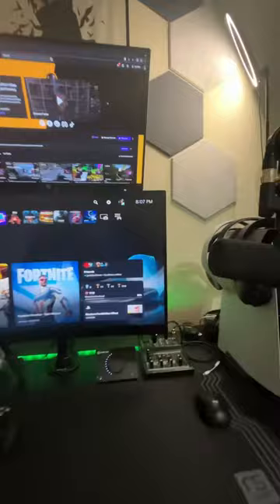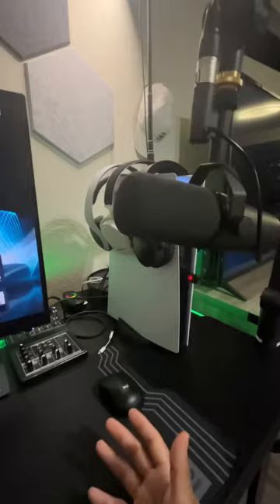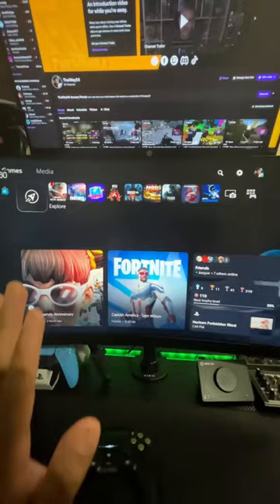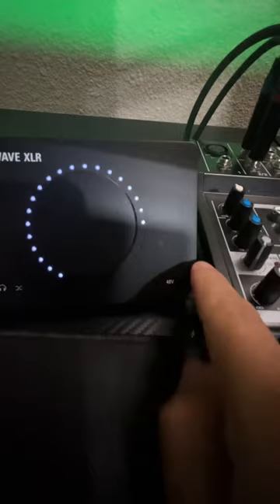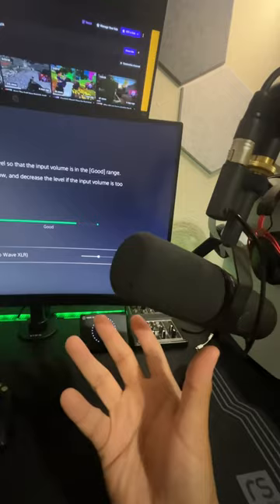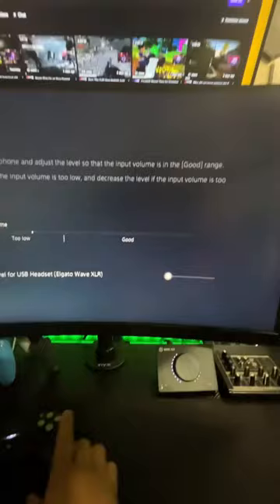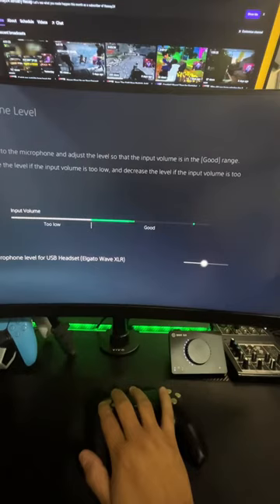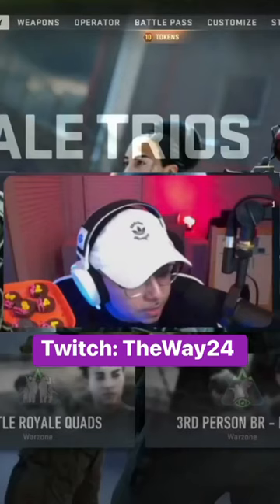Want to learn how to run an XLR Microphone into your PS5?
You can run a shure sm7b or any type of XLR microphone with your console for streaming. I tell you how with a simple device.

 Microphone in video:
Shure SM7B Vocal Dynamic Microphone for Broadcast, Podcast & Recording, XLR Studio Mic for Music & Speech, Wide-Range Frequency, Warm & Smooth Sound, Rugged Construction, Detachable Windscreen - Black

Audio Interface :
Elgato Wave XLR - Audio Mixer and 75 db Preamp for XLR Mic to USB-C, Control Interface with 48V Phantom Power, Tap-to-Mute, Digital Mixing Software for Streaming, Recording, Podcasting on Mac and PC

XLR Cable:
Amazon Basics Standard XLR Male to Female Balanced Microphone Cable, Durable & Flexible, Noise-Cancelling - 6 Feet, Black